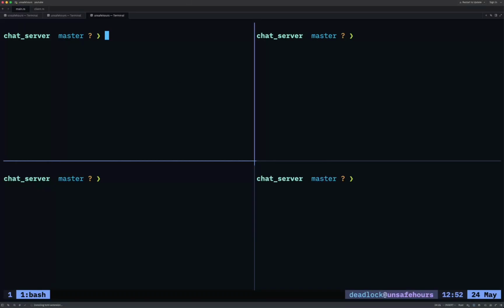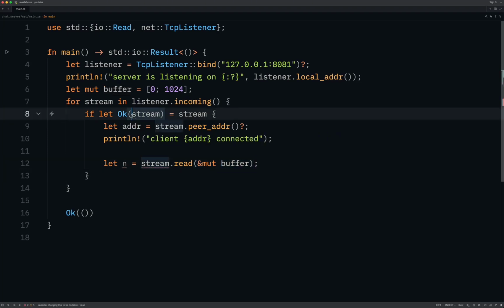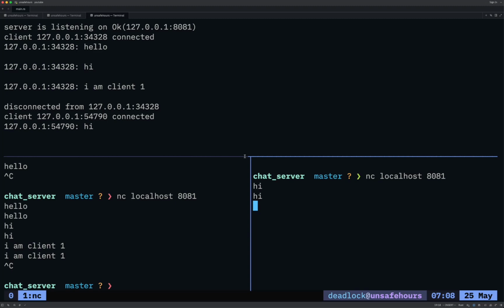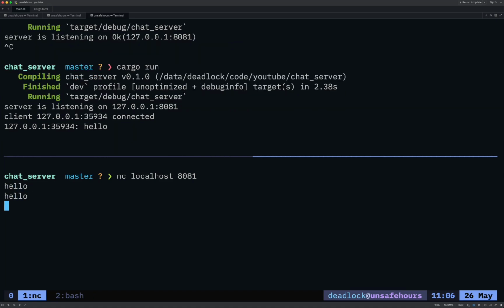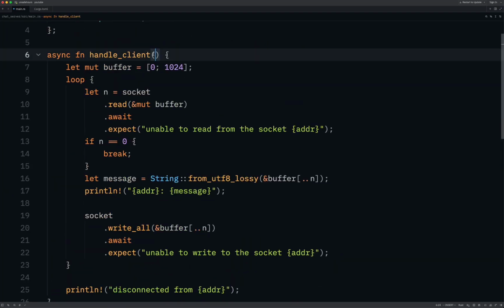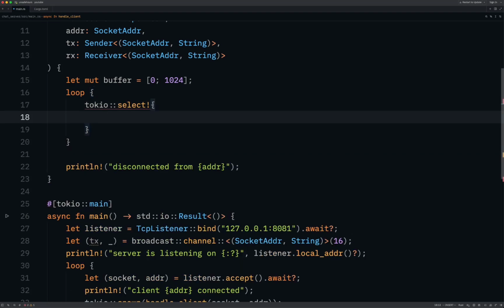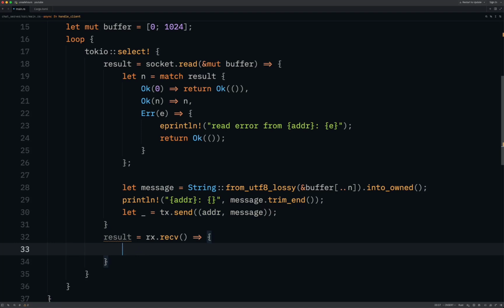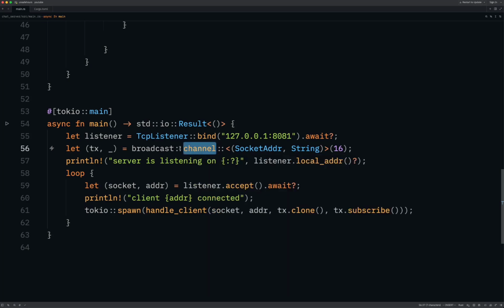I Built a TCP Chat Server in Rust (Without Arc Mutex)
Build a TCP chat server in Rust from scratch. We start with a single-client echo server,
watch it break when a second client connects, fix it with tokio::spawn, then turn echo
into chat using broadcast channels and tokio::select!. The episode covers the wrong
instinct most engineers have when reaching for Arc Mutex for shared state,
and why broadcast channels solve the problem more cleanly.

CHAPTERS
0:00 The chat server we're building
5:25 Sync echo: the simplest thing that works
6:34 The blocking problem (and why one client breaks the server)
8:06 Converting to async with tokio
11:28 tokio::spawn and the future-vs-task distinction
15:46 broadcast::channel and tokio::select!
23:43 Final Message

ABOUT
Unsafe Hours is a YouTube channel covering Rust at depth — production patterns, language
internals, performance, systems programming. For engineers who want to be senior at Rust,
not just functional with it.

Code for every episode at unsafehours.com